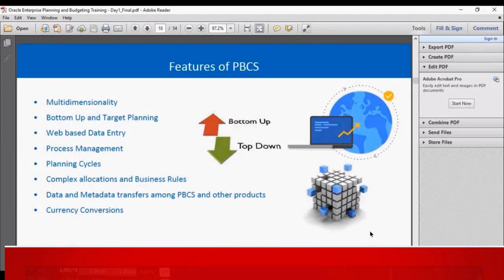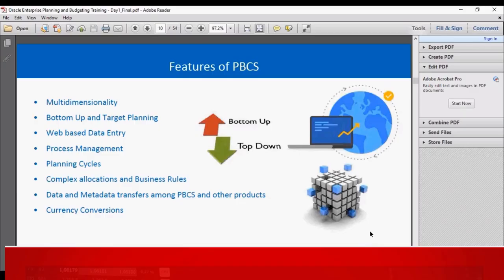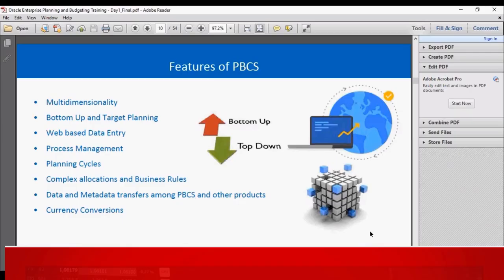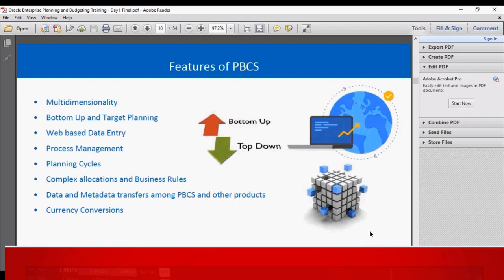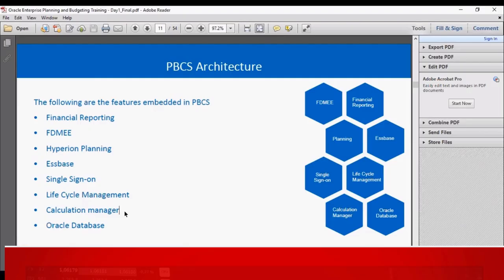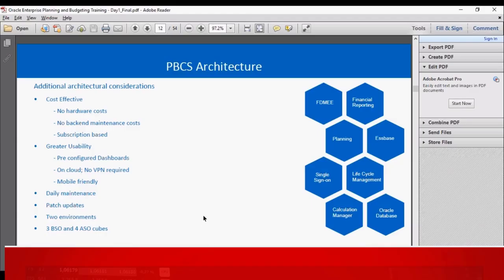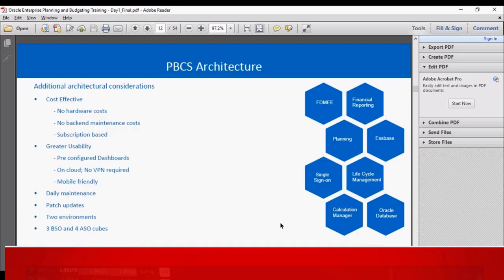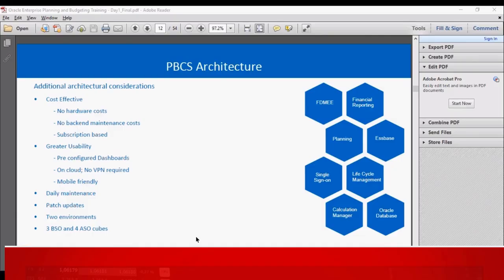EPBCS/PBCS Architecture in Oracle Fusion EPM|Planning and Budgeting Cloud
Python training